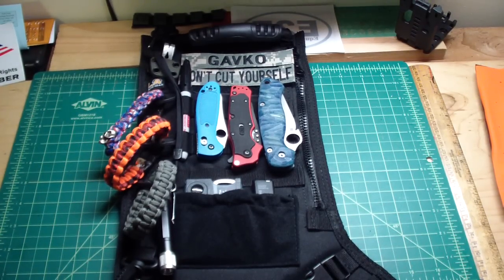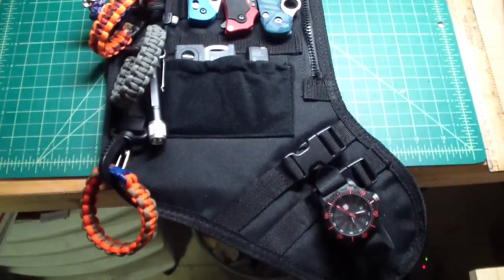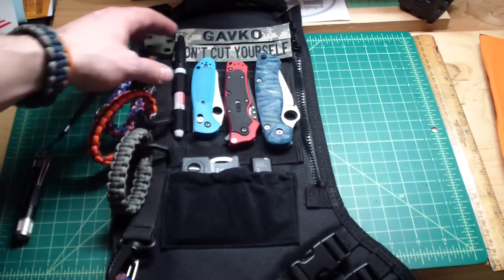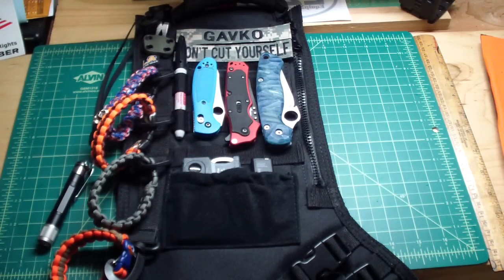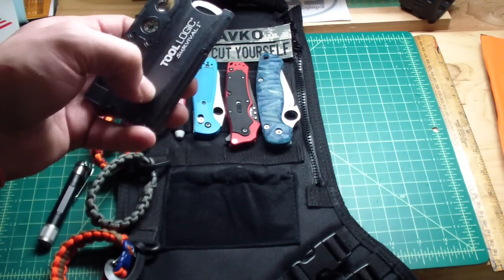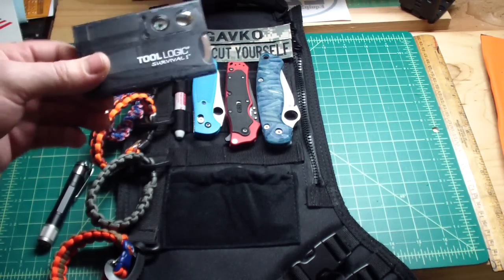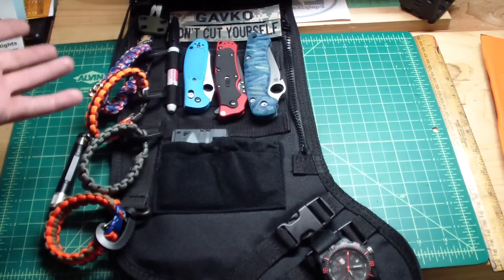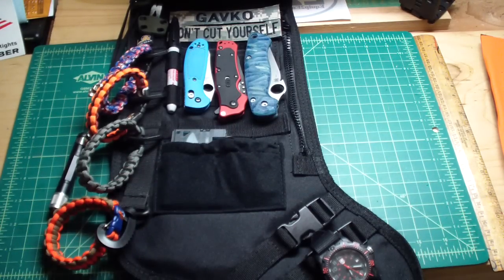Tacticool EDC stuff organizer/storage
isnt it cool folks? i dont know about you but i totally dig it. lets see what will my lady say about that lol